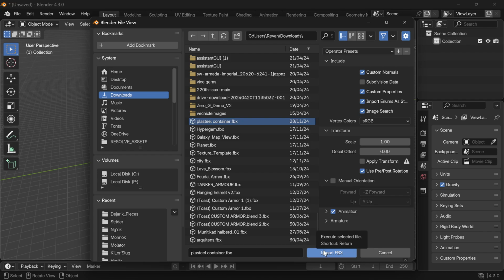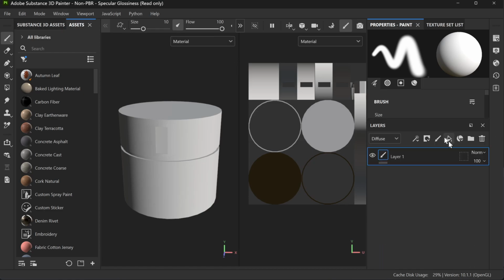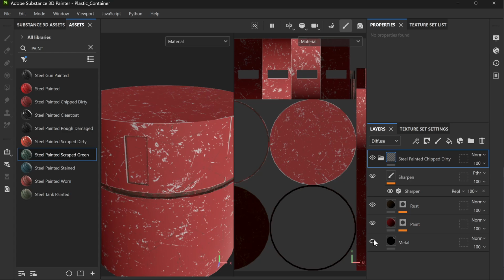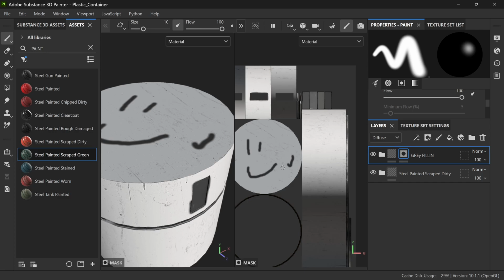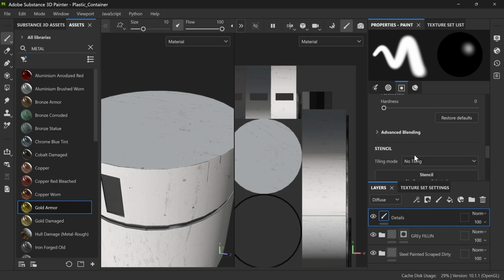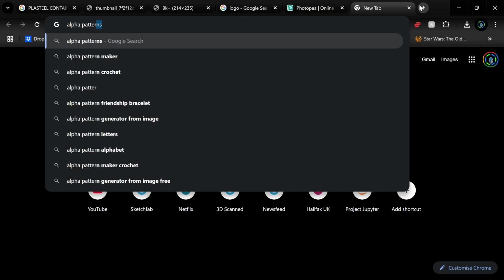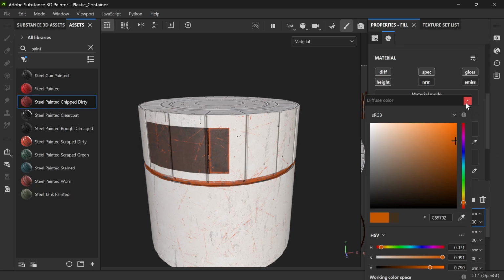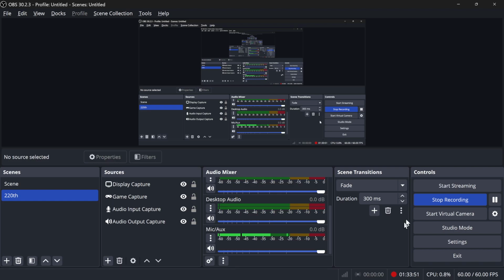Substance Painter Tutorial